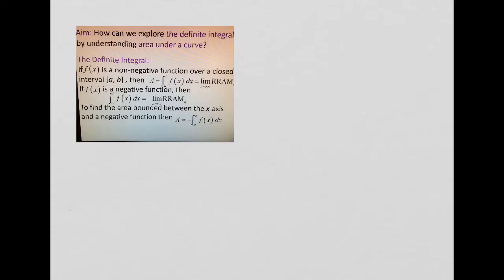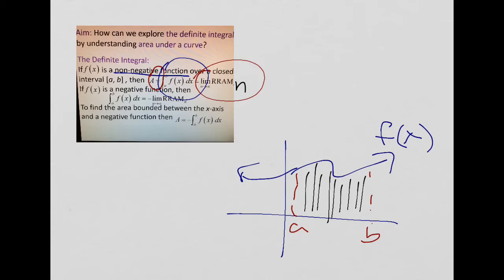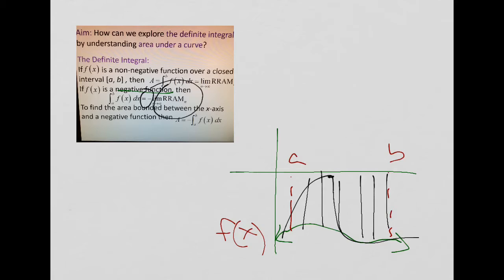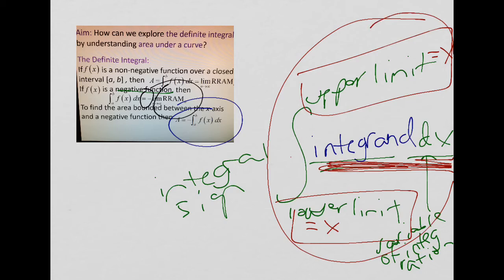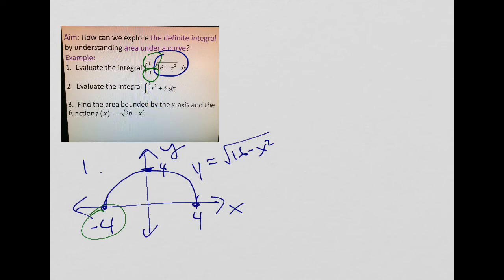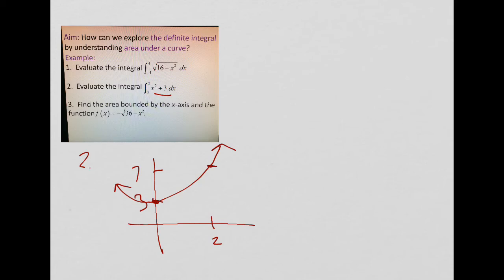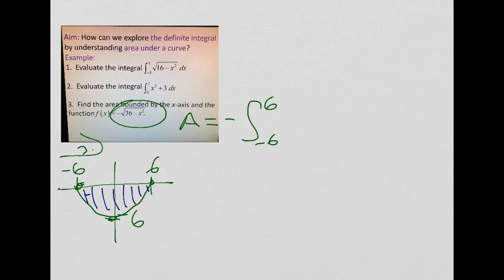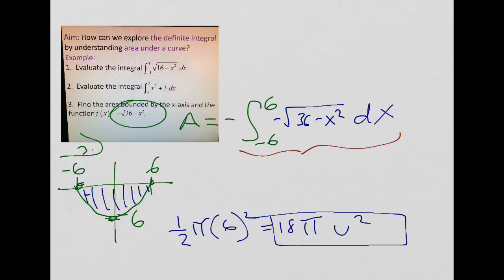Definite Integral from Area Under a Curve